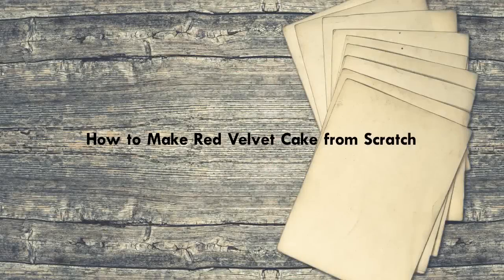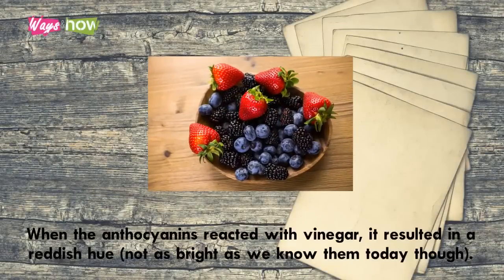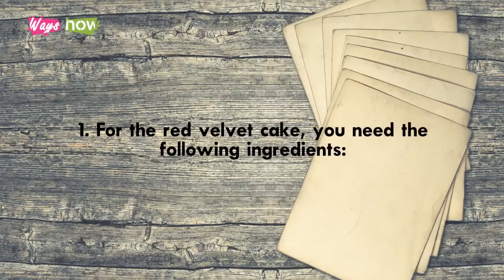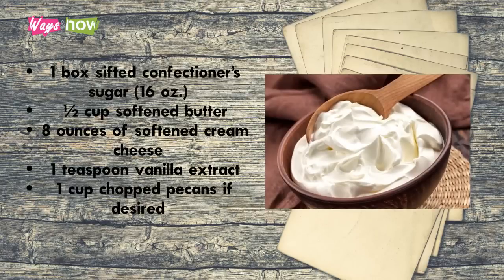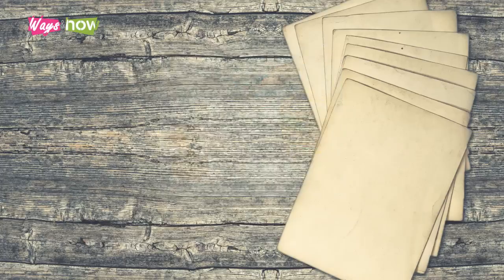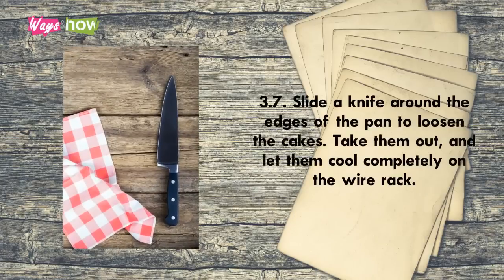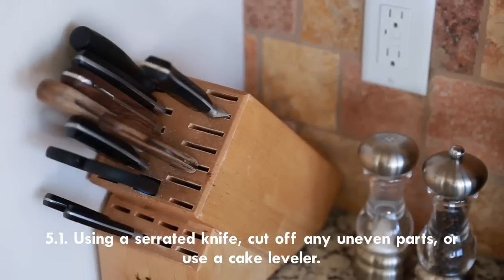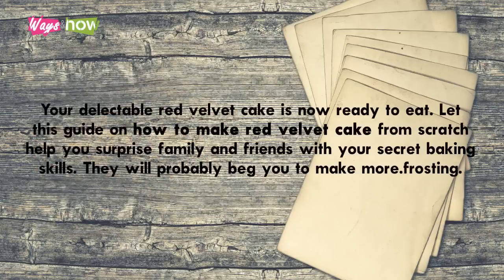How to Make Red Velvet Cake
Do you love red velvet cake? Learn how to make one at home right from your own kitchen.

Test your willpower by learning how to make red velvet cake. This cake was popularized more than a century ago when guests in Manhattan’s Waldorf-Astoria Hotel could hardly stay on their diets when red velvet cake was within reach on the buffet table. You will definitely hear yourself saying, “Never mind the calories,” while tasting your creation. Follow this recipe on how to make red velvet cake - waysandhow, diy, diy video, how-to